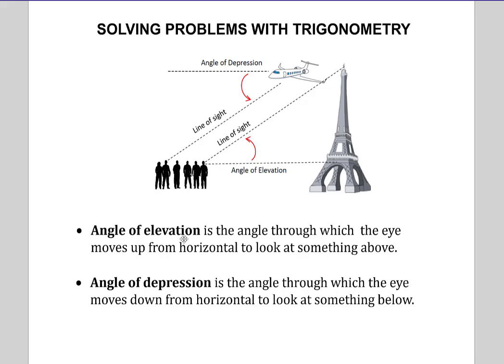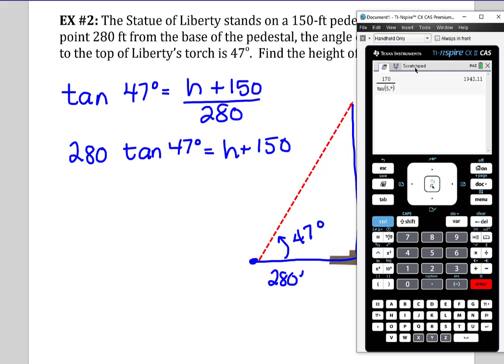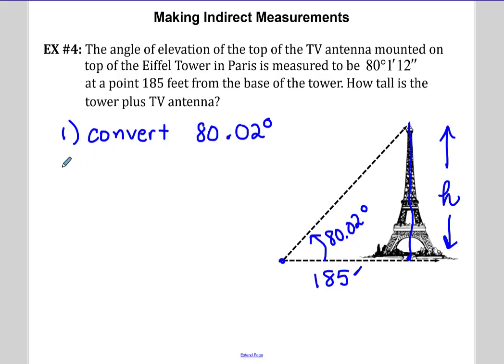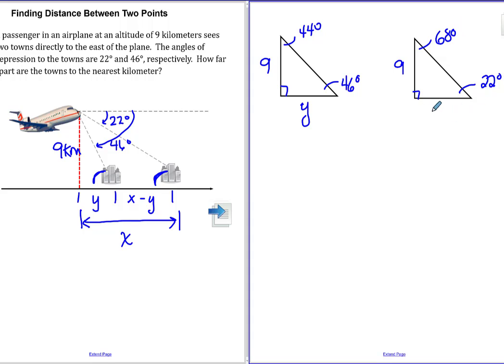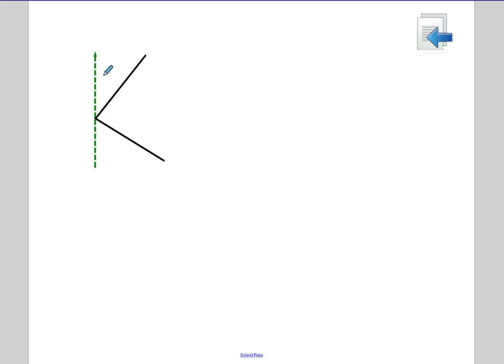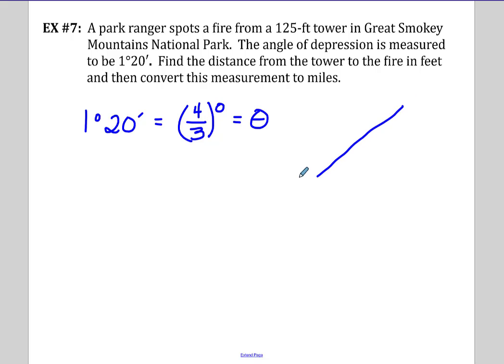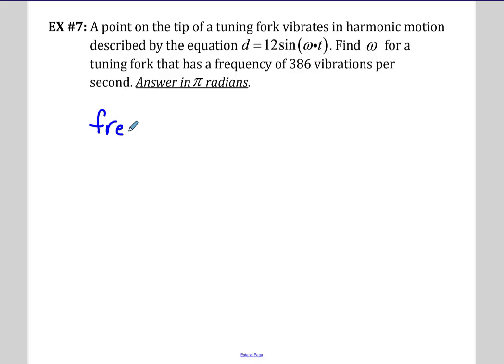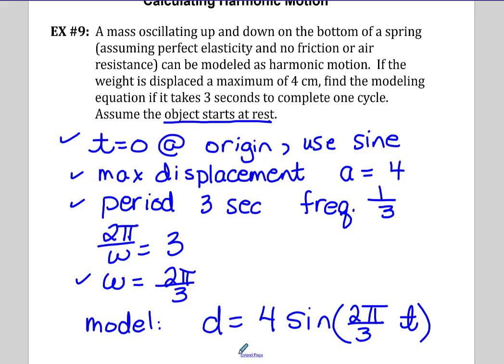4 11 Lesson Video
Your Pre-AP PreCalculus students will solve real-world applications using trigonometry, including navigation and harmonic motion.